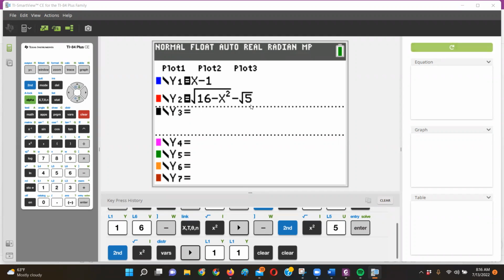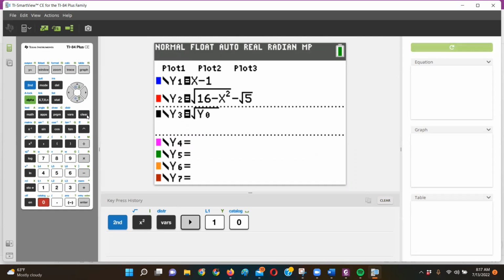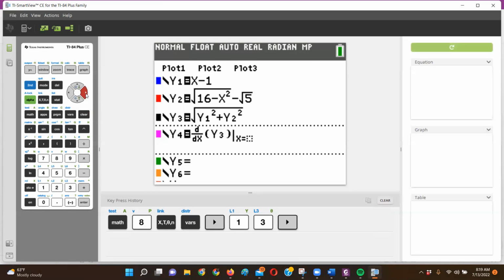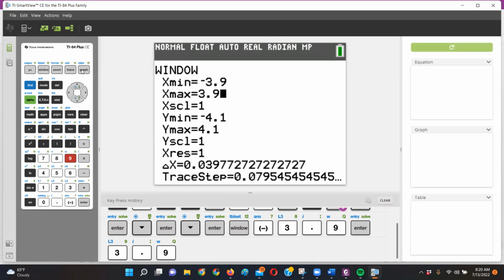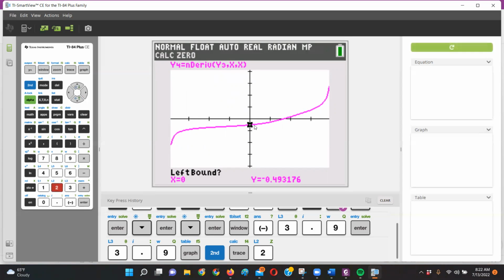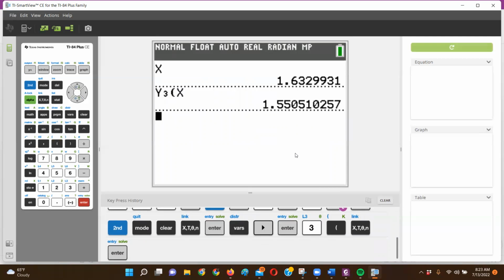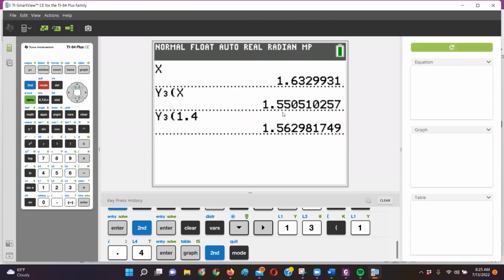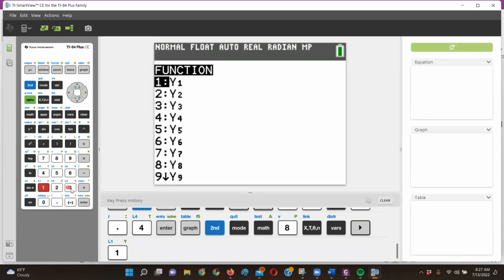Calculus SU22 Practice Exam 2 Q 3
Using a graphing calculator to evaluate a derivative